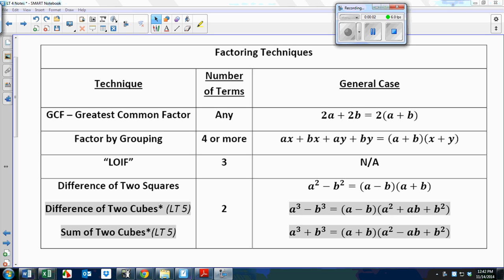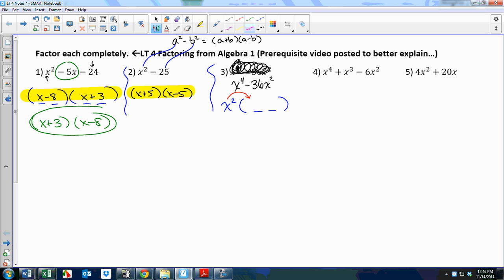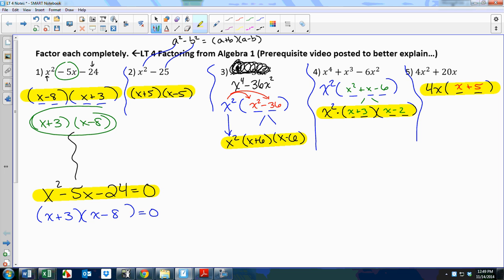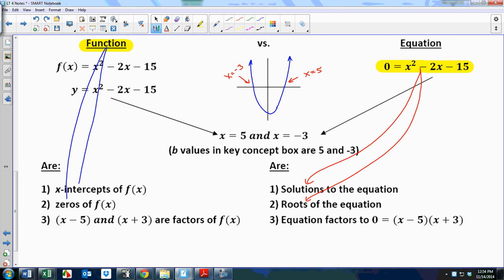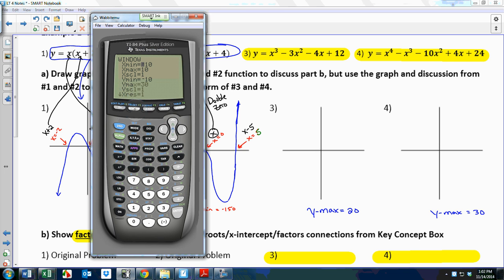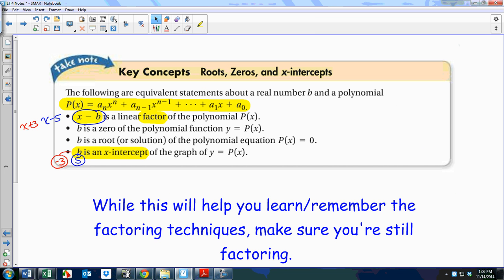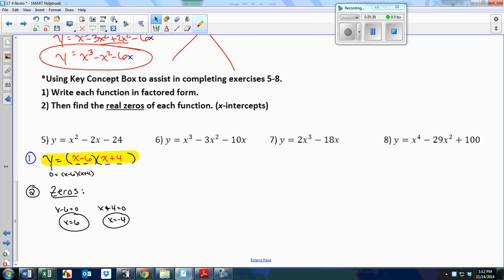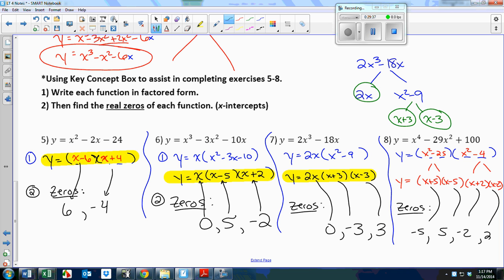Polynomials - LT 4 Factoring, solving, zeros, roots, etc.